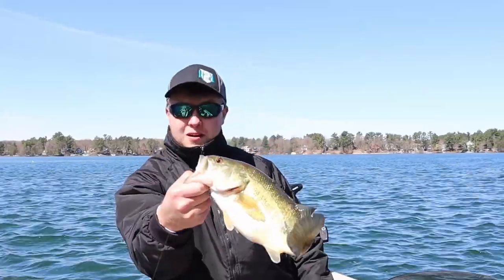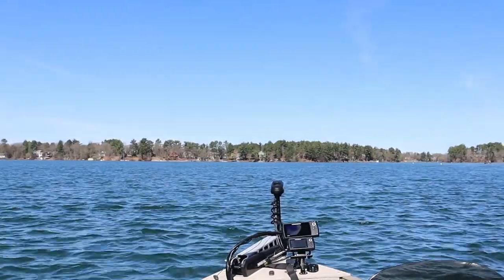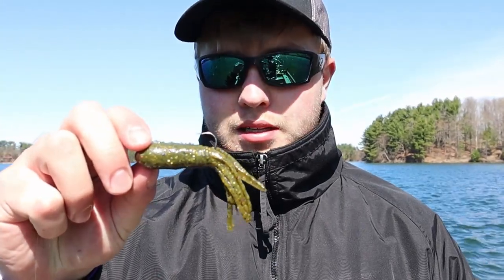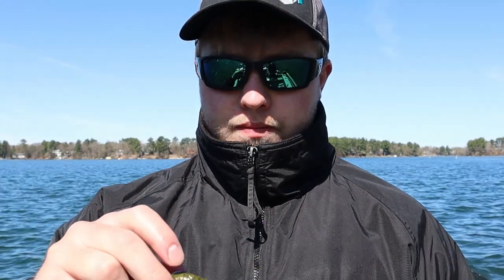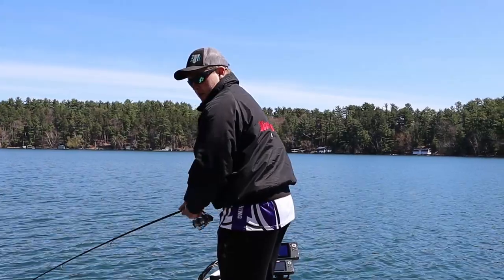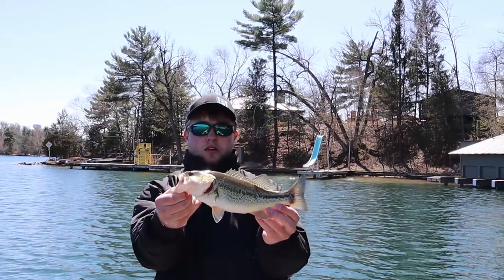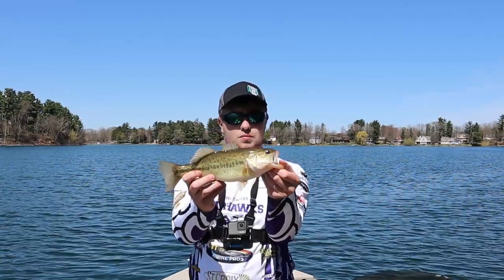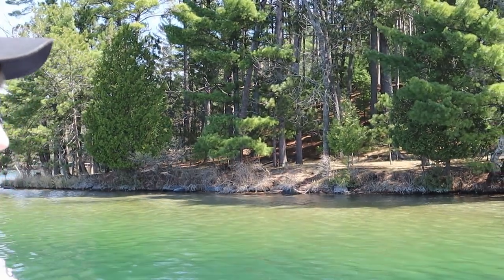Spring Largemouth Bass Fishing PreSpawn On The Chain O' Lakes Waupaca, Wi (April 2021)